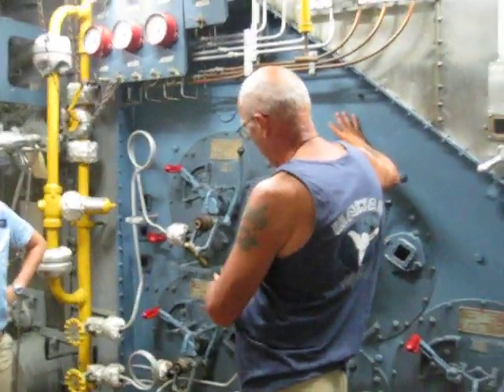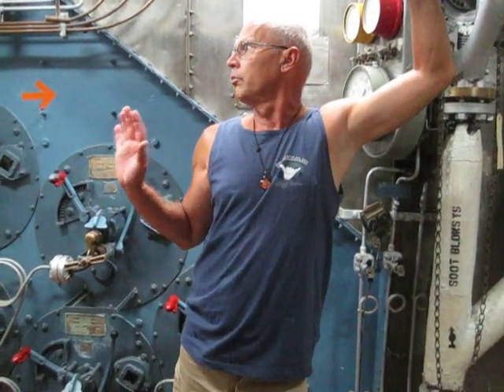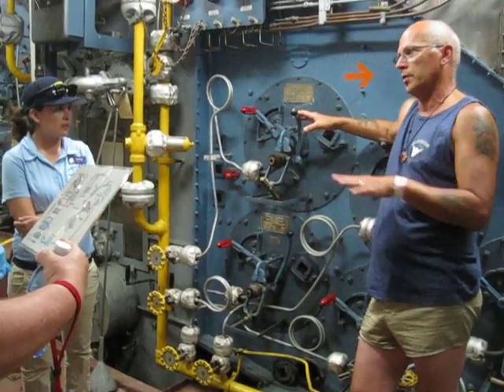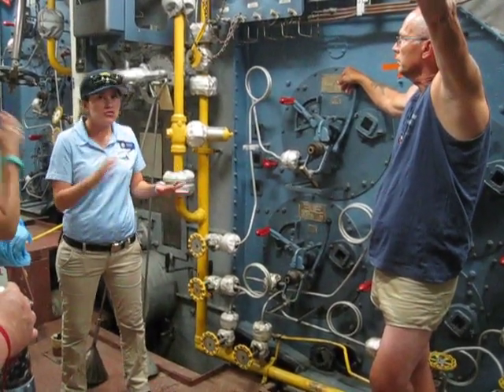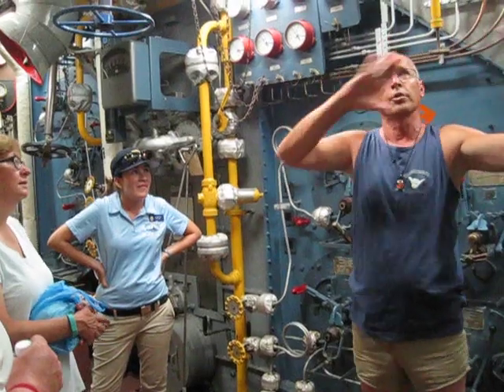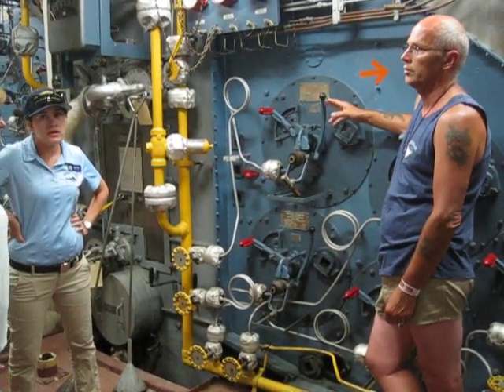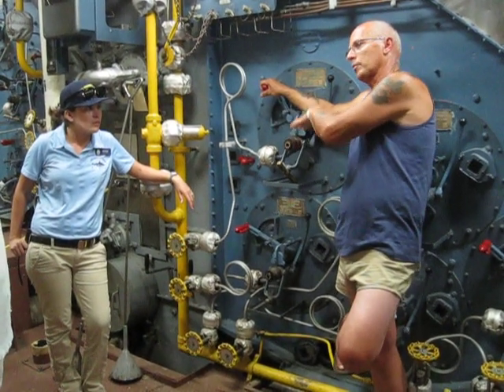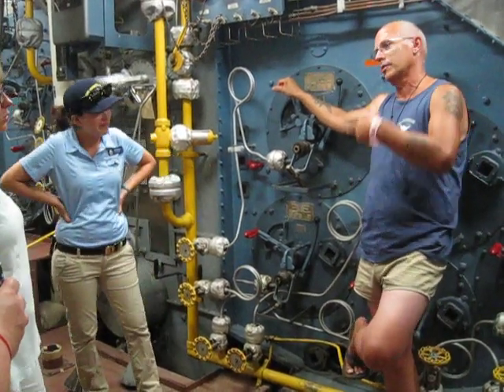Gene Bernhardt Tour 1 USS Missouri plankholder as Boiler Tech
(Then BT2 and BT1) Gene Bernhardt, a re-commissioning crew member (plank owner) of the battleship USS MISSOURI (BB63), 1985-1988, when it was brought out of mothballs to make an around-the-world tour, shares boiler room (B Division) operation memories with other USS MISSOURI visitors at Pearl Harbor.

B Division operated, preserved and maintained Missouri's eight 600 psi M-type boiler. Boiler steam maintained the ship's four main engines, plus the eight ship's service turbine generators which provided electricity. The BTs provided steam heat for hot water and cooking. B division also maintained main and emergency feed pipes, forced draft blowers, storage and transfer systems, fire and flushing pumps, low pressure air compressors, , and all associated machinery. Additionally, B Division treated and tested thousands of gallons of boiler feed-water, drinking water, and enormous quantities of boiler fuel. Missouri's Boiler Technicians were indispensable to the daily operation of "Mighty Mo." Everything was manual on the MISSOURI, unlike today's engineering spaces.

Temperatures in MISSOURI's engineering spaces were well in excess of 100 degrees Fahrenheit during the 102 continuous days of operation at sea from 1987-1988 alone.